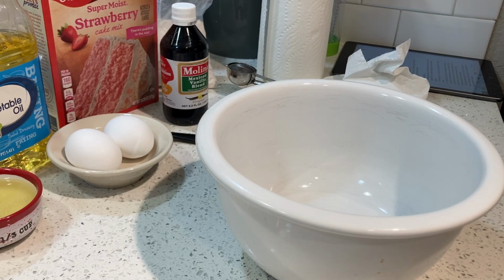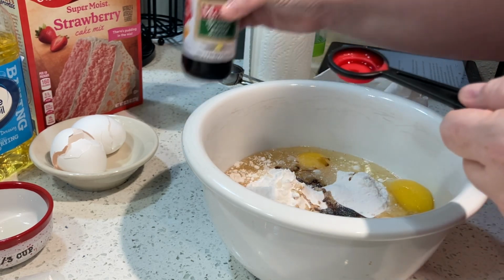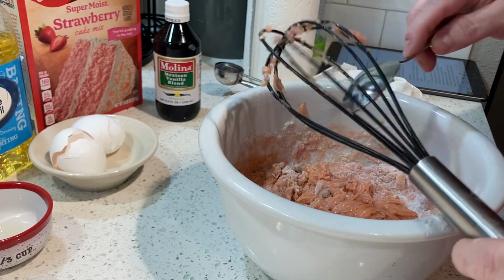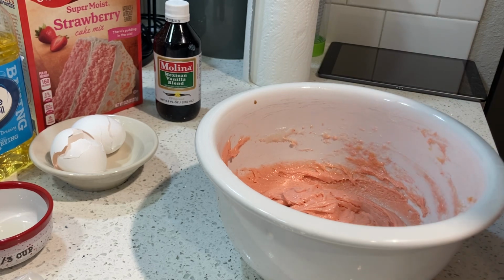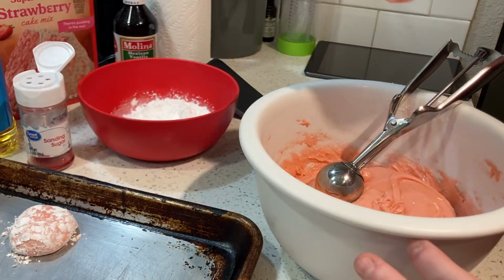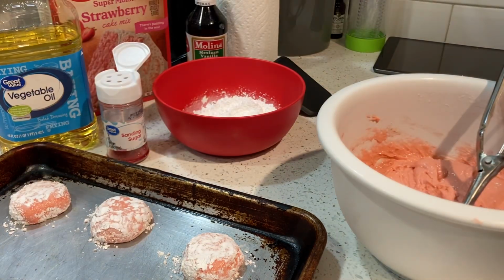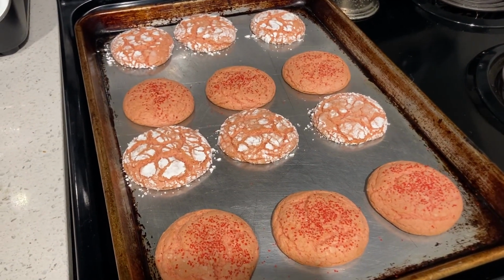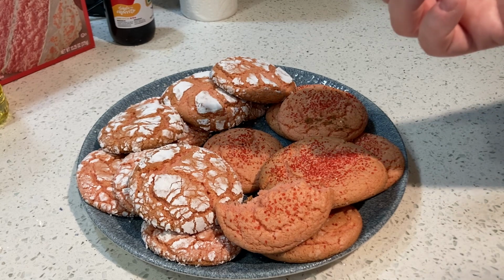Easy Valentine’s Day Cookies!!!!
In this video we will be making some easy cookies that you can bake for Valentine’s Day.  These are cake mix cookies and you can use any cake mix you would like. I am using Strawberry because of Valentine’s Day. You can always add some frozen strawberries in the batter if you like. The recipe for the cookies are down below I hope you enjoy the cookies and the video! Much love to you all!!!

Ingredients
1 box white cake mix
2 eggs
1 teaspoon vanilla
1/3 cup vegetable oil

Instructions
1. Preheat oven to 375 degree and line a baking sheet with a silicon baking mat or parchment paper.
2. Mix eggs, oil, vanilla, and cake mix in a large bowl.
3. (Optional) If using Vanilla cake mix you can divide the dough into two equal amounts and place each in a small bowl. Add food coloring to the different bowls to make different colors.
4. Refrigerate or freeze dough for at least 30 minutes to make the dough a more easy to work with and to get fluffier cookies.
5. Using a tablespoon cookie scoop to measure out the dough. Then roll each dough ball in powdered sugar or you can roll each dough ball regular and place on prepared baking sheet. *If you find the dough is too sticky, add about one tablespoon of flour to the dough and work that in.
6. Bake for 9-11 minutes at 375 degrees, allow to cool a minute or two on baking sheet before removing to cooling rack.